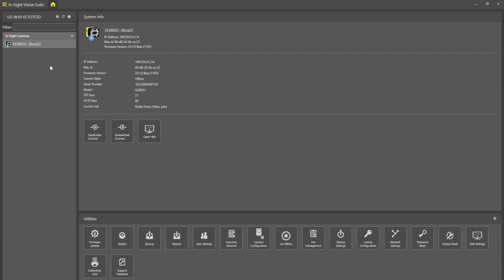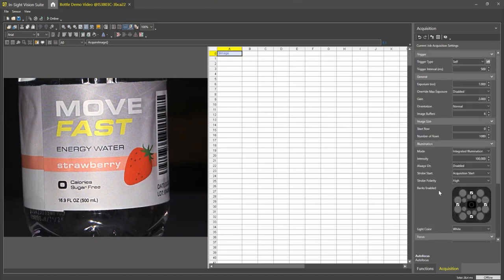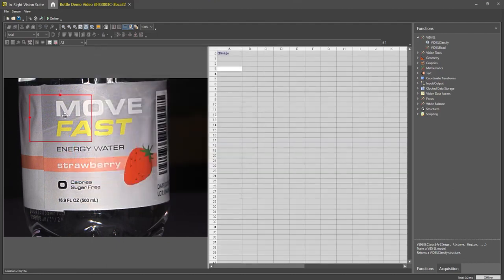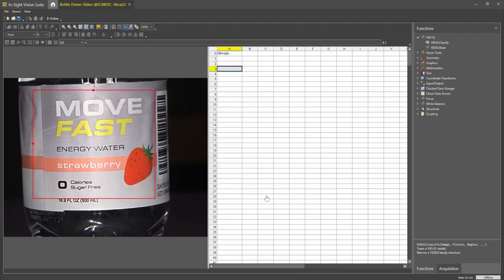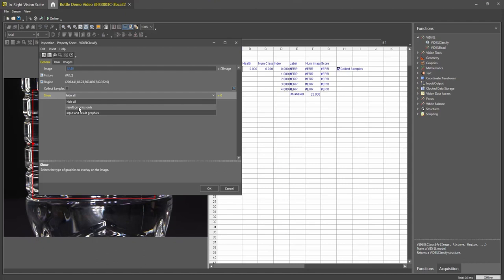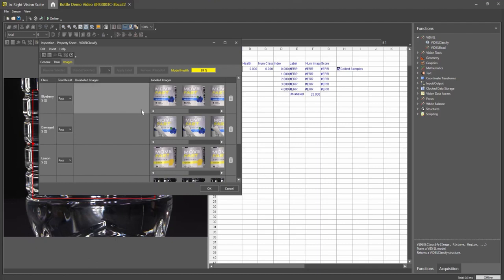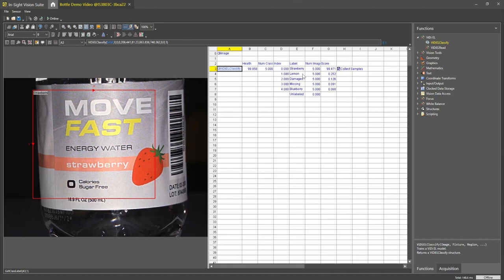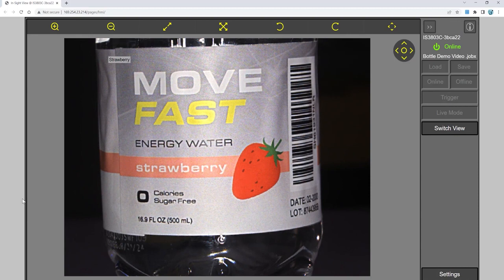Hướng dẫn phân loại bằng Edge Learning- Hệ thống thị giác máy In-Sight 3800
Vượt xa kiểm tra thông thường là OK/NG, công cụ phân loại ViDi EL có thể nhận dạng, phân loại dựa trên đặc điểm hoặc đặc tính của sản phẩm. Điều này cho phép bạn phân loại các thiếu sót và khuyết điểm của sản phẩm thành các loại khác nhau. Từ đó có thể nhận dạng chính xác lỗi trên sản phẩm và phân loại chúng. Công cụ này có thể được huấn luyện trong vài phút, chỉ cần sử dụng từ năm đến mười hình ảnh mẫu tương ứng. ViDi EL giúp bạn triển khai tự động hóa một cách nhanh chóng, dễ dàng và đáng tin cậy.
BẢO AN AUTOMATION – Nhà cung cấp ủy quyền sản phẩm Cognex tại Việt Nam.
Tại sao nên chọn Vision - COGNEX do Bảo An Automation cung cấp
• Nhà phân phối, đối tác cung cấp giải pháp tự động hóa ứng dụng Cognex tại Việt Nam.
• Cơ chế giá tốt.
• Có đội ngũ chuyên viên kỹ thuật có kinh nghiệm, nhiệt tình có thể tư vấn và đáp ứng mọi yêu cầu của Quý Khách hàng.
Bảo An Automation
Địa chỉ: Vân Tra, An Đồng, An Dương, TP Hải Phòng